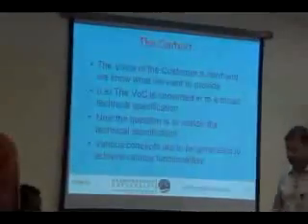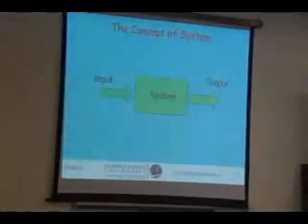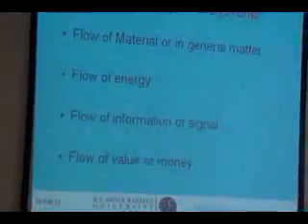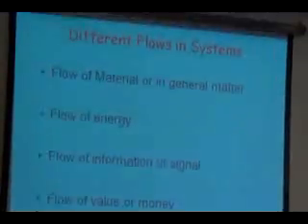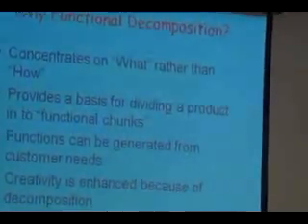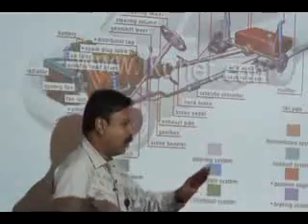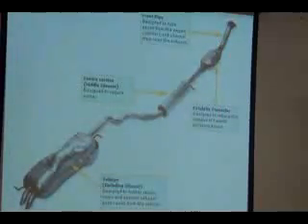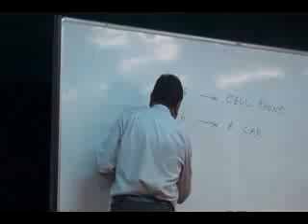Engg. Design Concepts_16.2.12.mp4